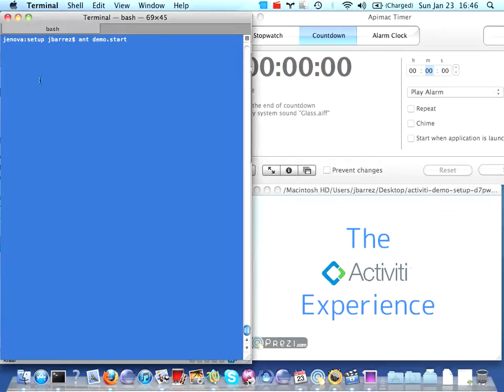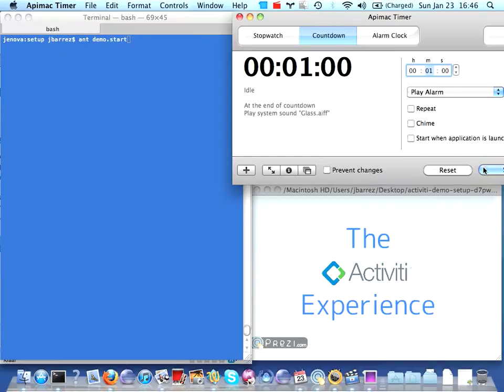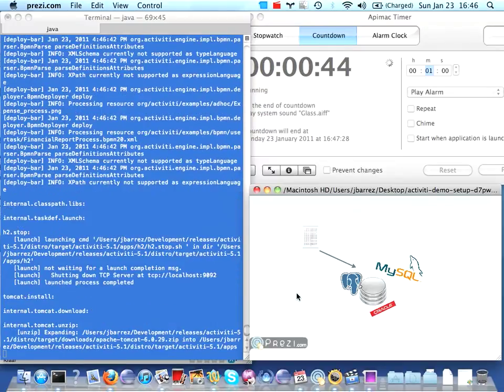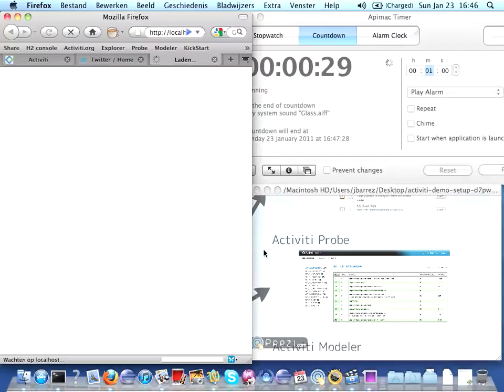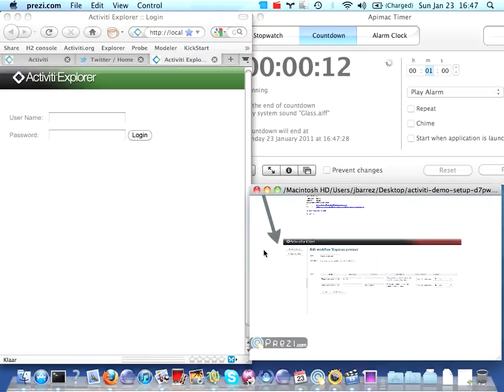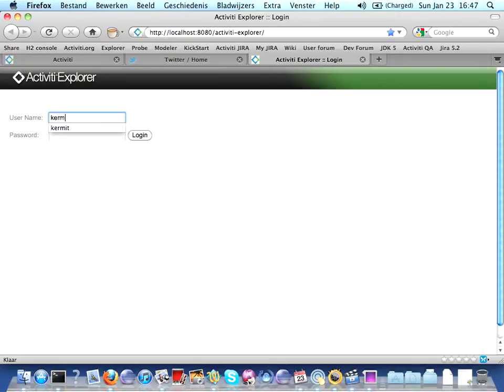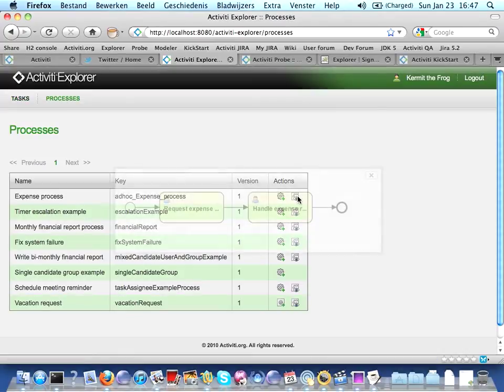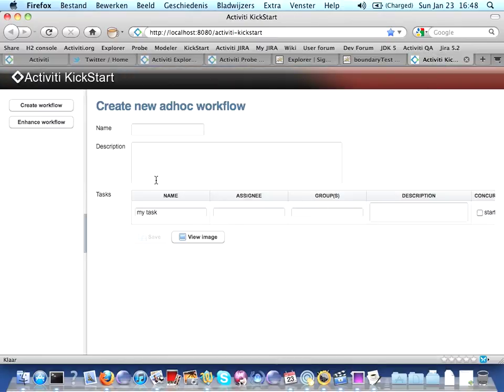The Activiti demo setup - 1 minute movie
Getting started with Activiti only takes 1 minute of your time !